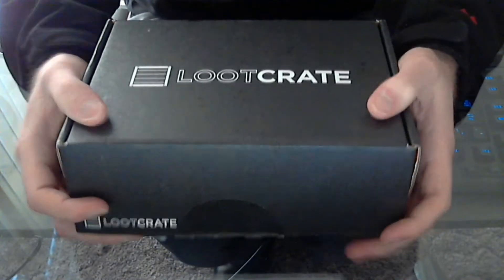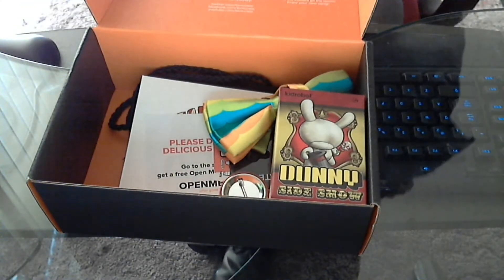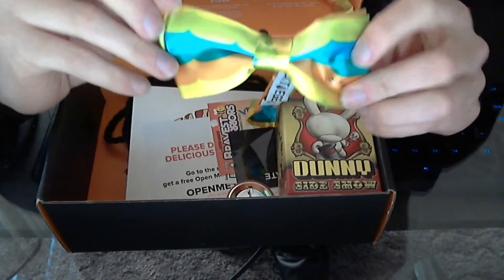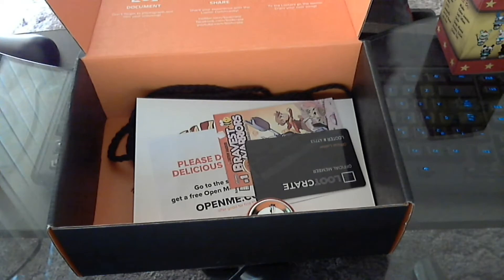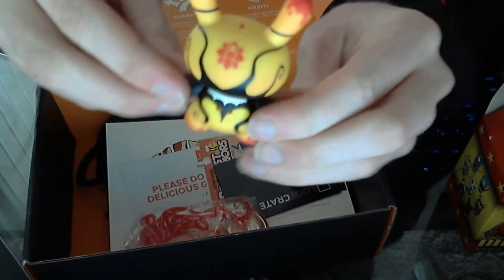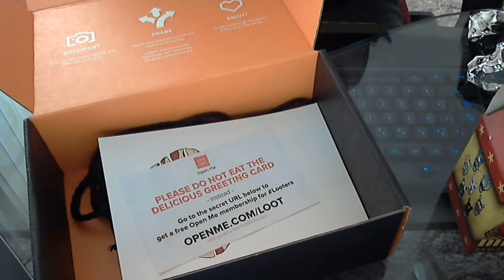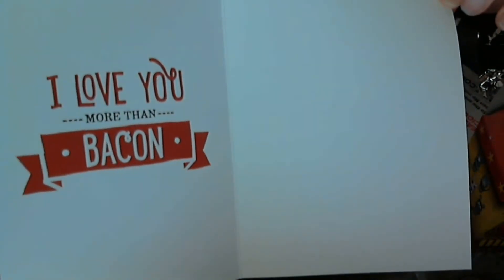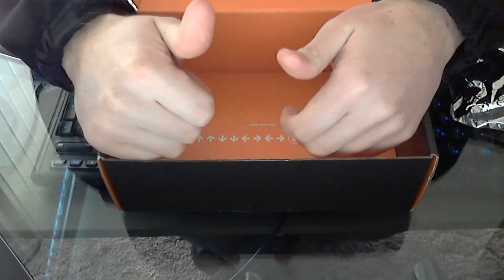Loot Crate #3: February!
JUST GOT ANOTHER LOOTCRATE! WOO! Bravest warriors edition!